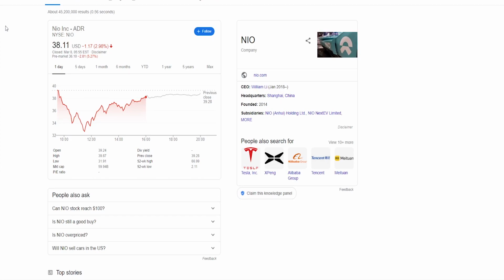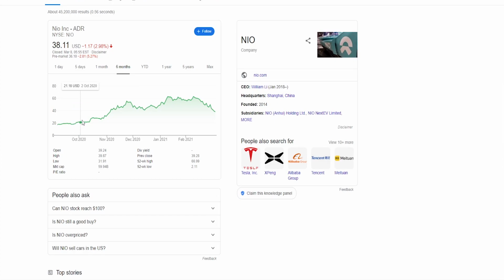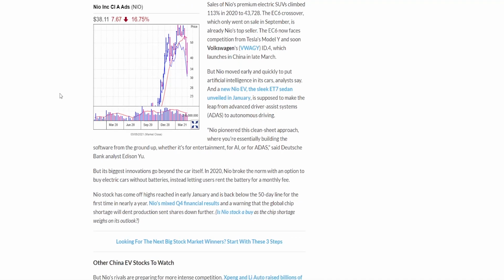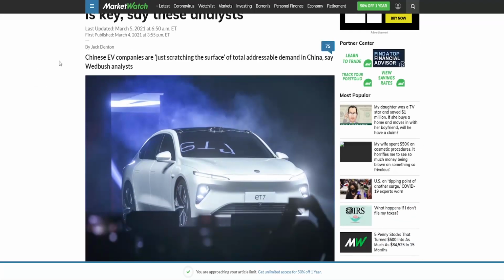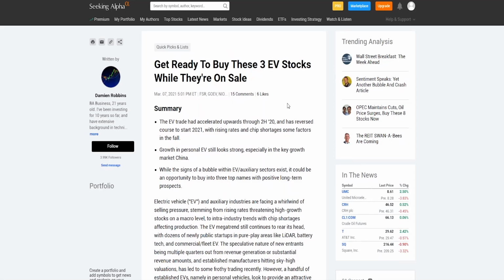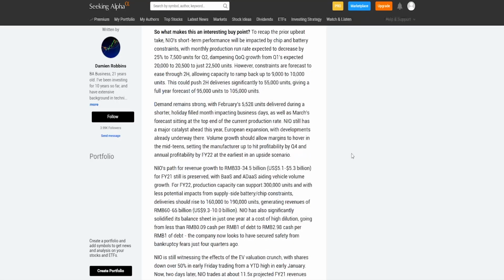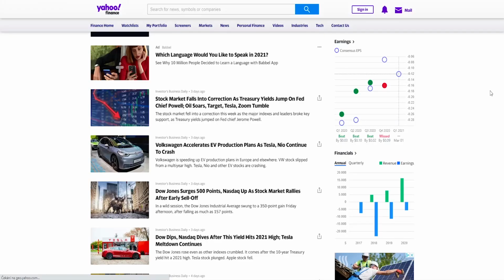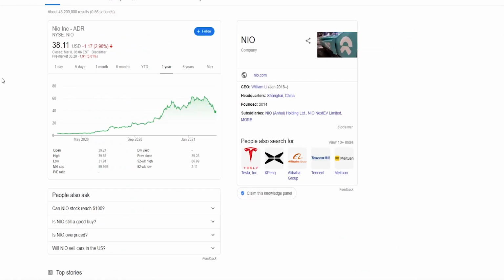NIO - Time To Buy? Nio Stock Analysis, News, Price Prediction and More!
In this video I will go over Nio and their current status. Where I see them going, give you my thesis and why I think it looks like a buy to me. All links used in the video can be found here in the description:)

Title: NIO - Time To Buy? Nio Stock Analysis, News, Price Prediction and More!